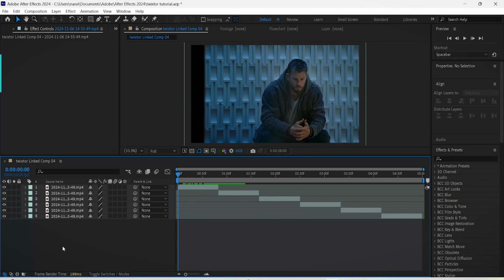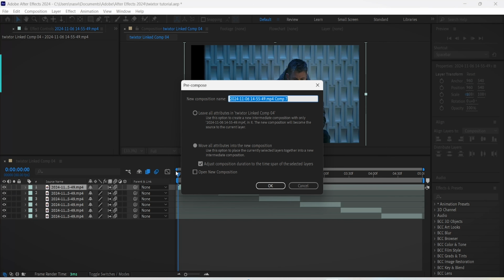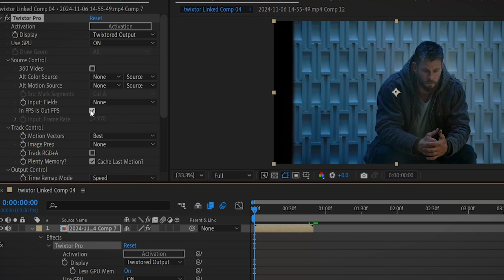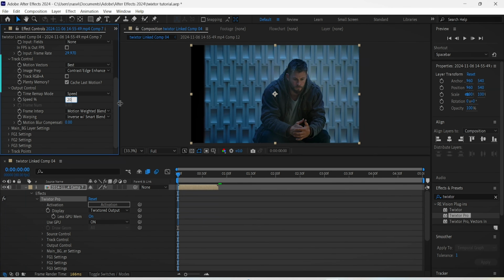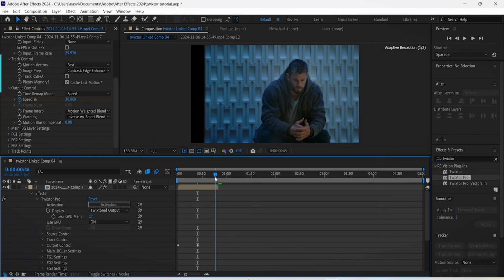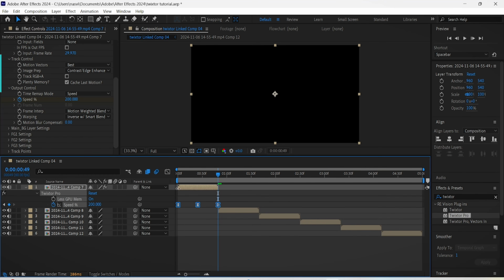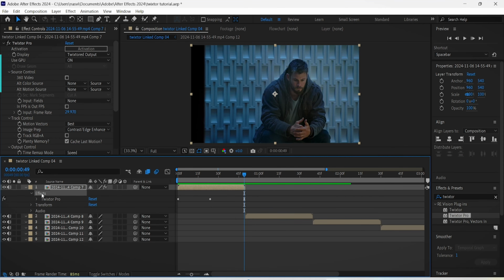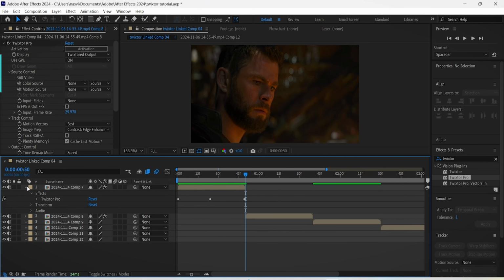Smooth Twixtor Tutorial in After Effects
In this after effects tutorial, you're gonna learn how to make Twixtor clips that you can use in your Tiktok edits or Anime edits etc...This is all done inside of adobe after effects using the Twixtor plugin.

Thank you revisionfx.com for allowing me to use your plugin!